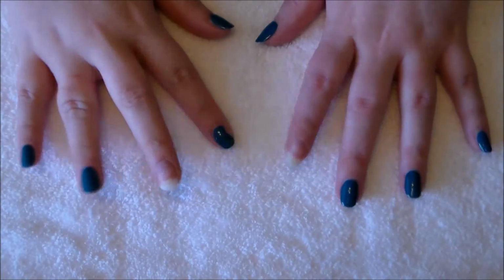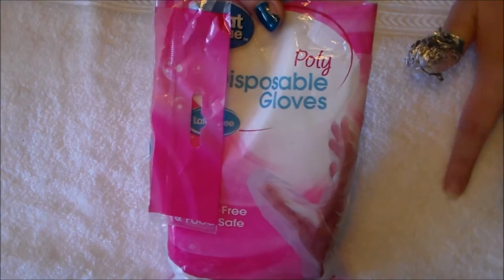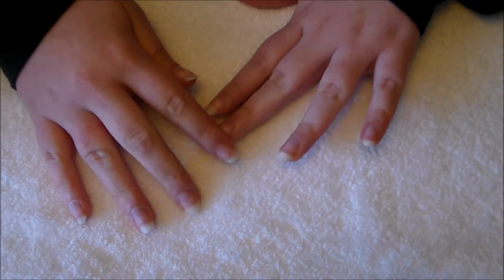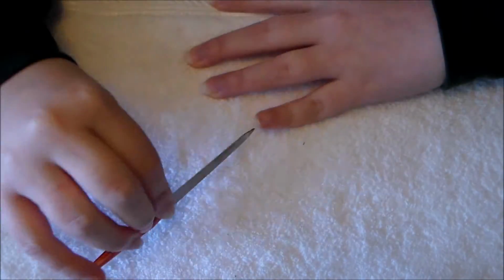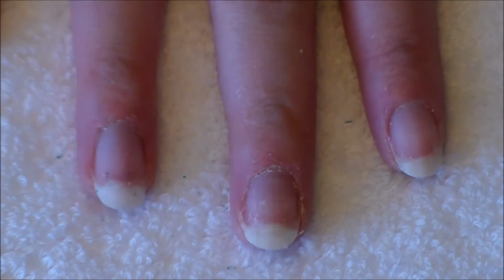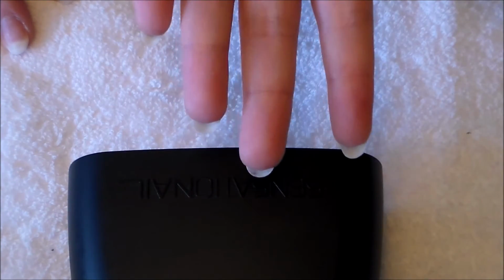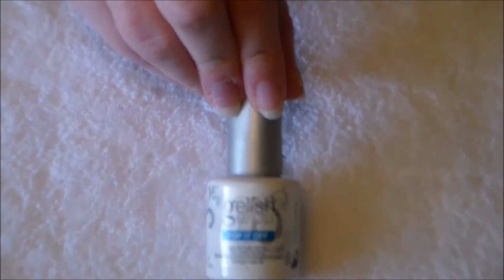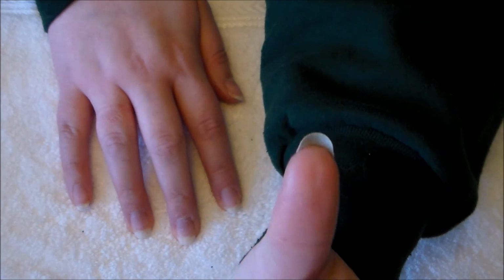At Home Salon: How I Do My Gel Manicures!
In this video I give you guys a walk through of how I remove my old gel manicure and give myself a fresh one! I AM NOT A PROFESSIONAL! This is they way I have taught myself how to do gel manicures and get a result that I am proud of. I hope you all enjoy!